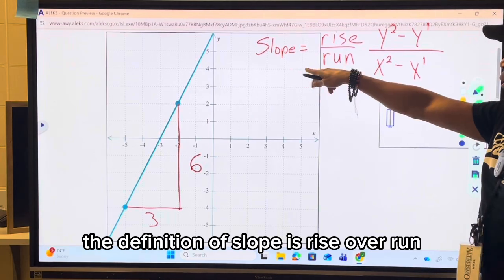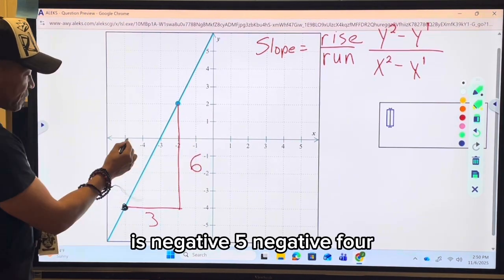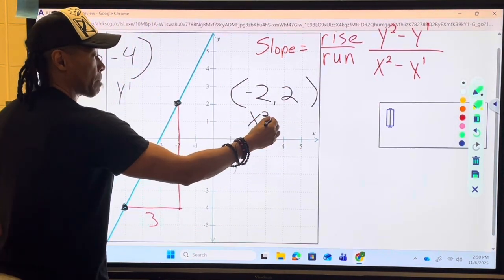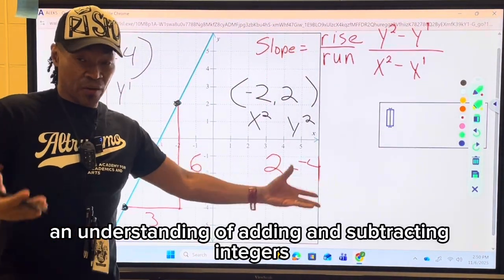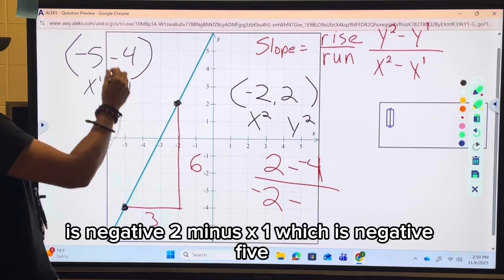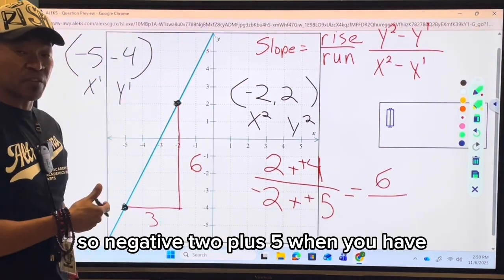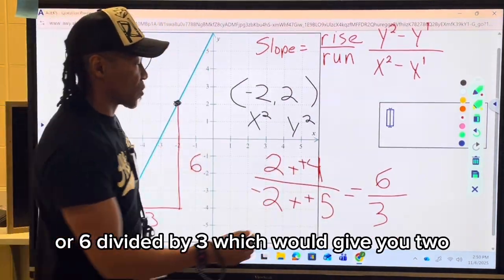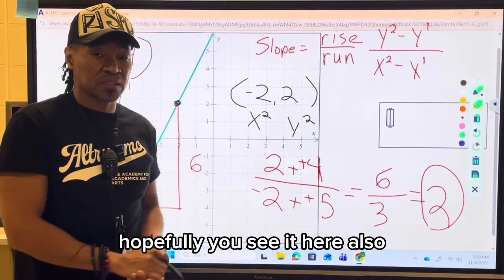Finding Slope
Had a special request from a former student for a quick video on finding slope. Hope this helps!